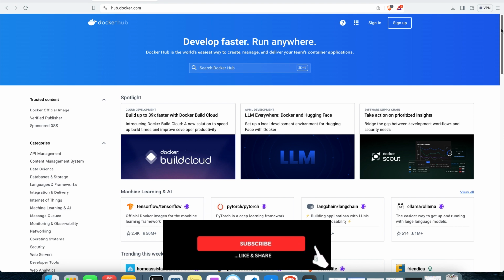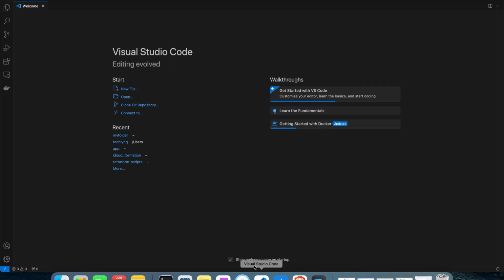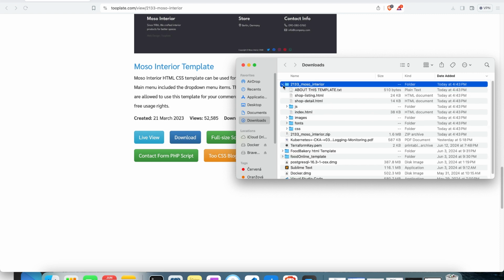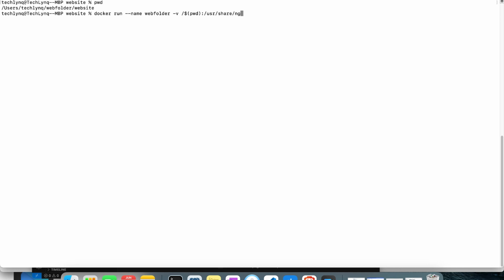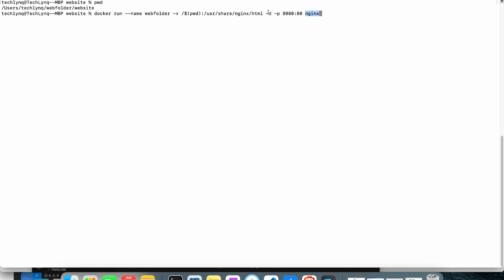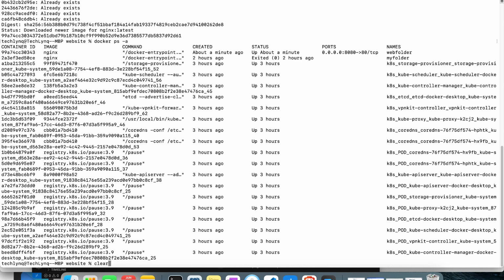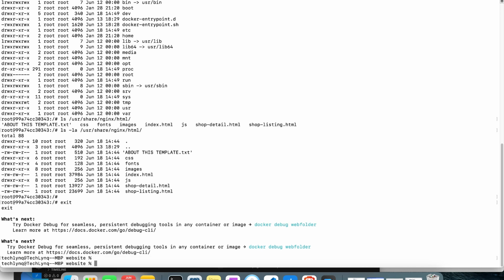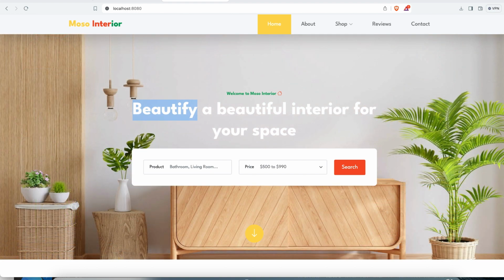Docker Tutorial for Beginners | what is docker and how it works | docker basics for developers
Are you ready to learn how to launch a website using Docker? In this video, we'll guide you through the process of launching a website using Docker, making deployment easier and more efficient than ever before!What You'll Learn:

What You'll Learn:

Understanding Docker and its benefits for web development
Check that Docker is running on your machine
Building and running Docker image and containers
Testing your deployed website.

Docker tutorial
Docker container explained
Learn Docker from scratch
docker
containerization
containers
docker tutorial
what is docker
docker explained
docker for beginners
devops
cloud computing
virtualization
docker images
docker containers
dockerfile